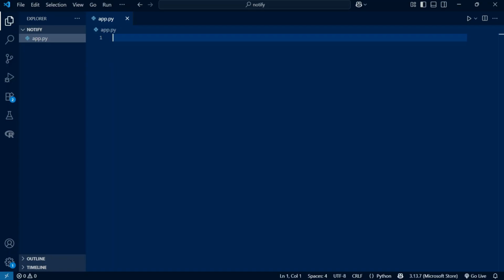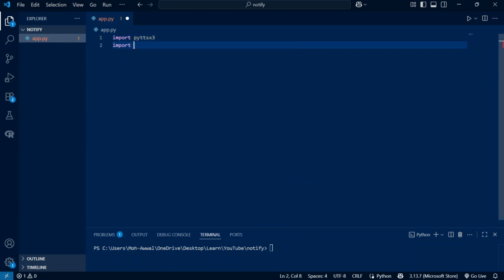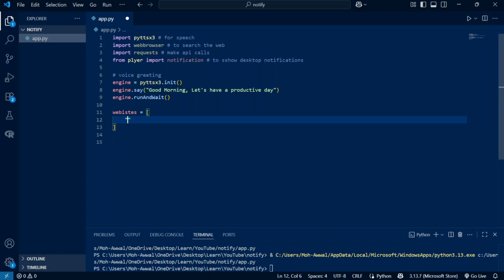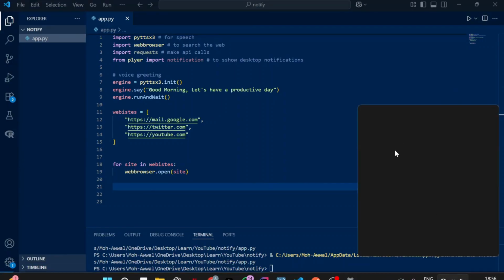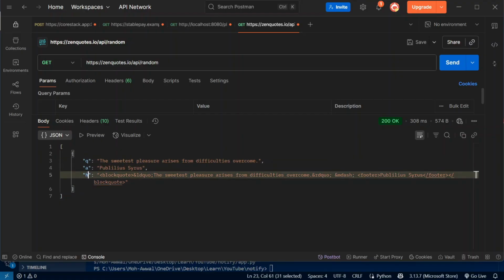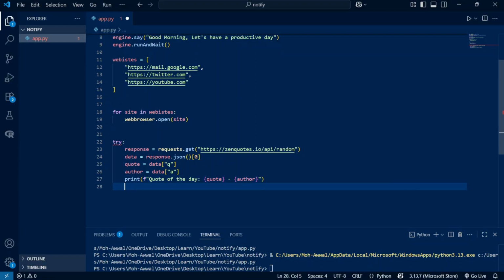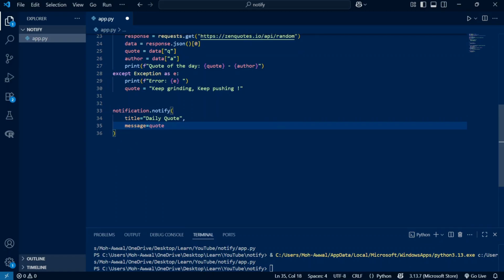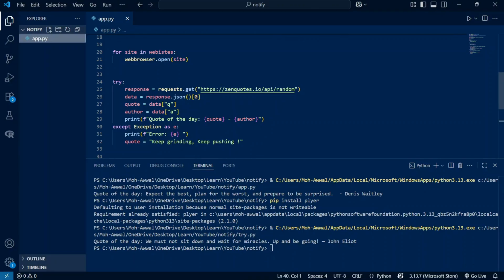This Python Script Runs My Day For Me (Insane Automation)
Imagine turning on your laptop and it instantly greets you, opens your favorite websites, and even gives you a motivational quote for the day… all automatically!

In this video, I’ll show you how I built a daily automation script using Python + Windows Task Scheduler that:
✅ Greets me with text-to-speech
✅ Opens my favorite sites automatically
✅ Shows a daily motivational quote in a notification
✅ Runs by itself every time I power on my laptop

Perfect for anyone who loves automation, productivity hacks, or cool coding projects!

💻 Code used in this video is beginner-friendly and you can easily customize it for your own workflow.